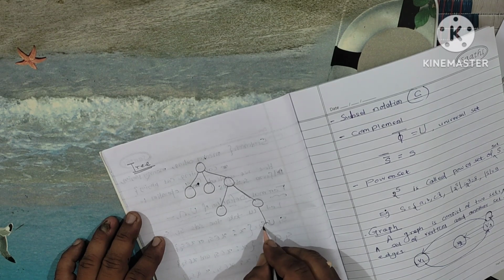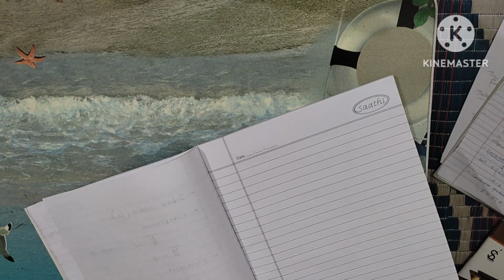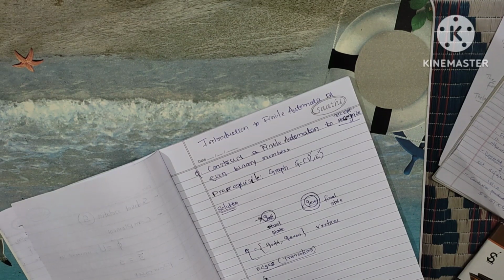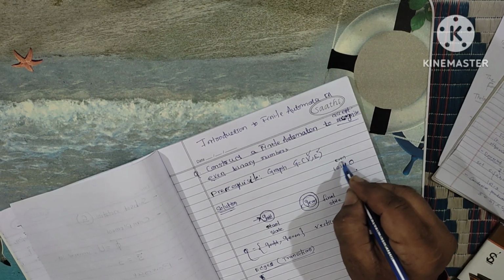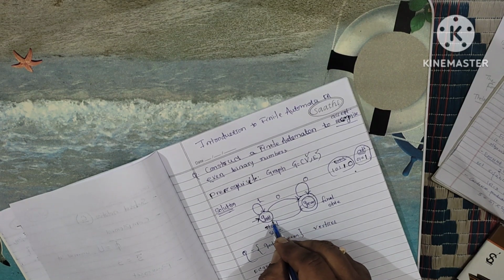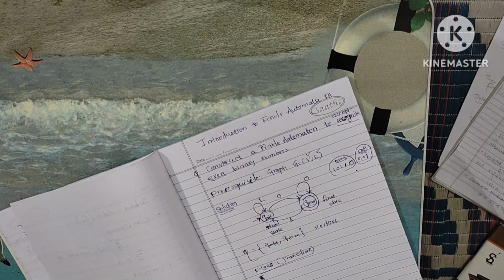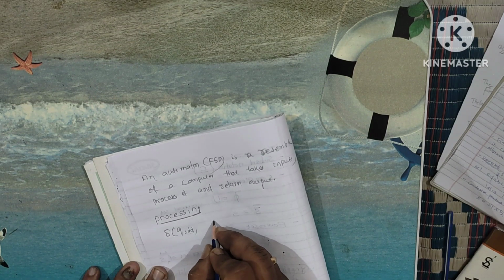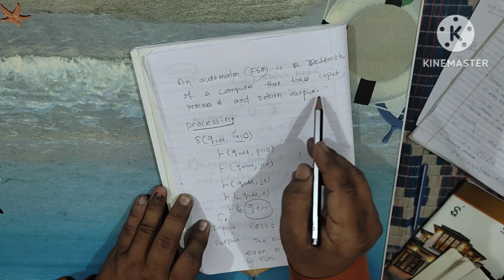Introduction to Formal languages and Automata theory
Design a Finite Automata(FA) to accept even binary numbers